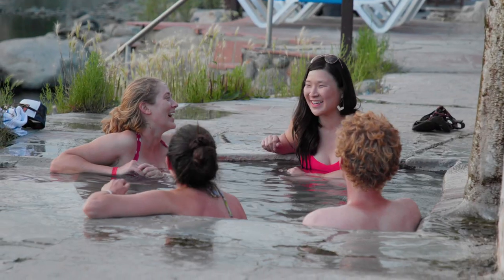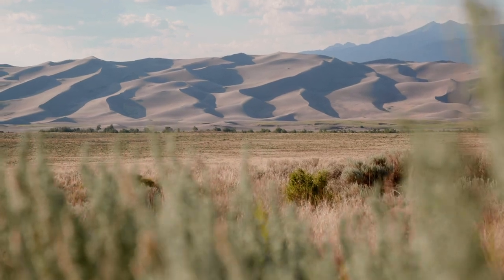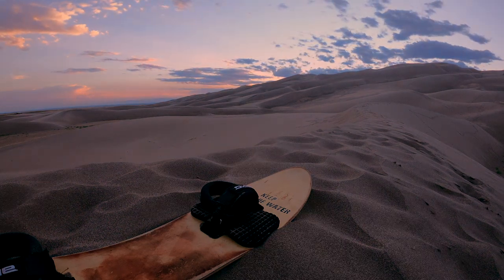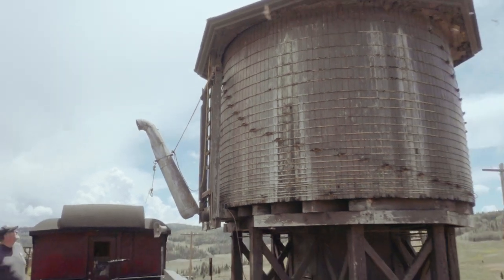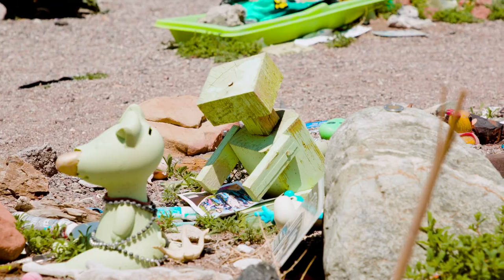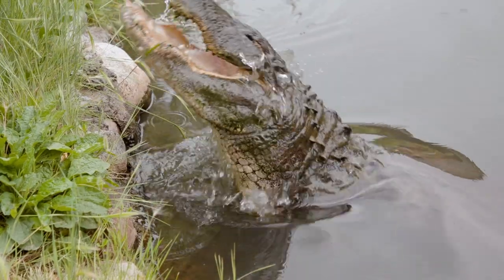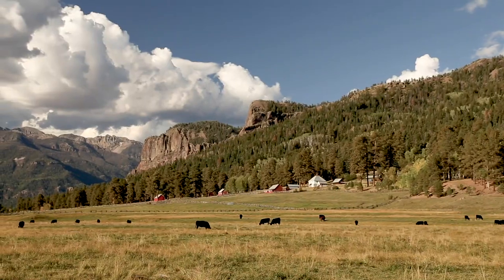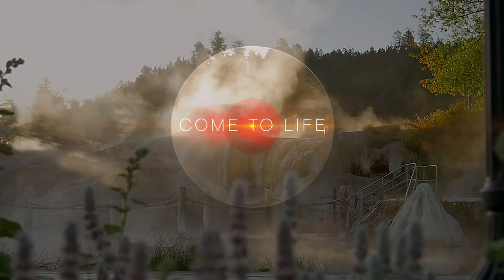COLORADO ROAD TRIP: Sand Dunes, Hot Springs, Scenic Train, UFOs, Gator Farm, Alamosa, Pagosa Springs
Come explore Colorado's mystic San Luis Valley with Travel Video Journalist, Juliana Broste, "TravelingJules."  On this action packed three-day road trip, we'll start off exploring North America's tallest sand dunes 00:33 and give sandboarding a go.  Then, we'll hop aboard the Cumbres and Toltec Scenic Railroad 2:23, zigging and zagging across the state border while admiring the ever changing landscapes.  I'll check out a few quirky Colorado attractions, including a visit to the UFO Watchtower 4:06 and the Colorado Gator Farm 4:57.  Did you know you can handle a gator or even give gator wrestling a go?  We'll finish the tour in Pagosa Springs, and take a much deserved soak in the mineral-rich waters of the Pagosa Hot Springs 6:45.  All this, and more...only in Colorado!

CHECK OUT THE FULL ITINERARY:
COLORADO FIELD GUIDES: STEAM, SAND, SPACESHIPS & HOT SPRINGS IN ALAMOSA, PAGOSA SPRINGS & BEYOND

CHAPTERS:
0:00 Welcome to Colorado
0:33 Great Sand Dunes National Park and Reserve (US National Park Service)
2:23 Cumbres & Toltec Scenic Railroad
4:06 UFO Watchtower
4:57 Colorado Gators Reptile Park
6:45 Pagosa Hot Springs - The Springs Resort Hotel & Spa
7:43 There's more to Explore

FEATURED LOCATIONS:

Great Sand Dunes National Park and Reserve (US National Park Service)